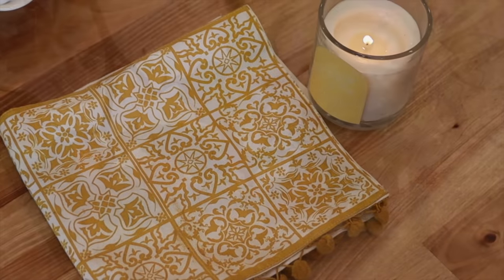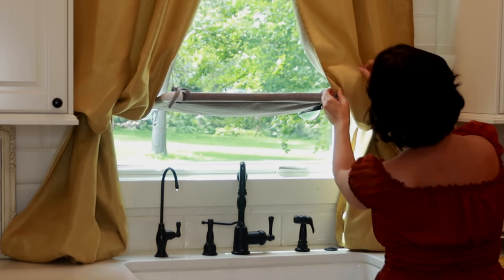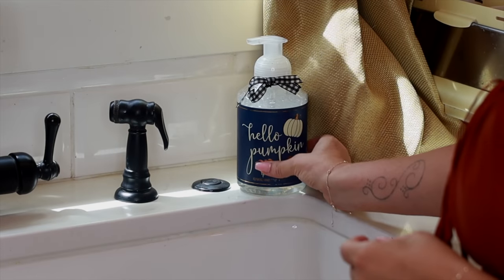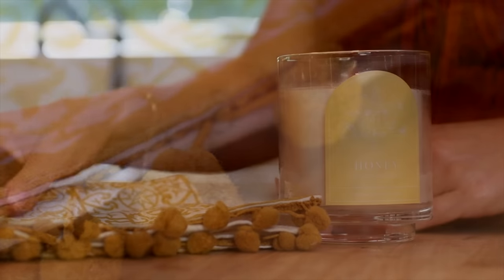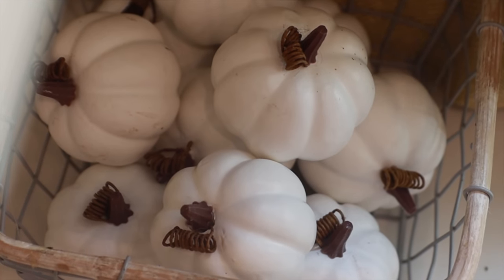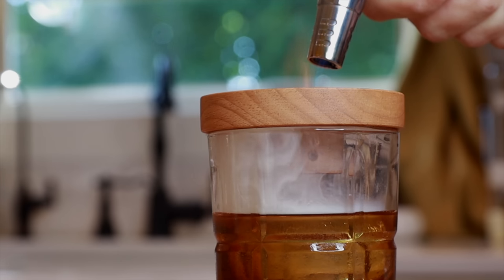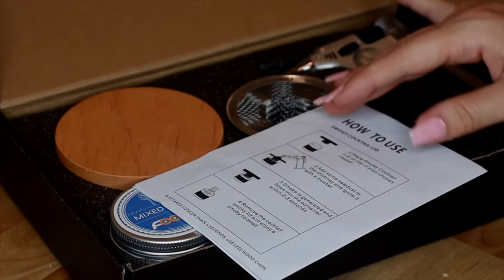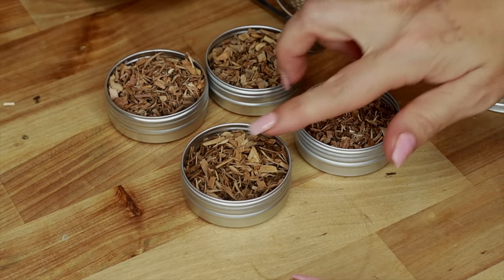The Harvest Kitchen | Fall Decorating Ideas & Calming Decorate with Me 2022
Join me for an afternoon of cozy fall decorating in our kitchen at our little farmhouse on the northern plains of Iowa. An Autumn Tea Nook, Pretty Fall Curtains and much more! I'm so glad you've stopped by for a little visit :)  I hope all is well and please take care.

New videos are now being posted every Friday! Enjoy more of the Carriage House Videos down below:)

FooCal International's Whisky Smoker

My Husband's Smoked Maple Old Fashioned (sorry, I got the name of the drink wrong in the video)
4 dashes of Black Walnut Bitters
1/2oz of Maple Syrup
2 oz Bourbon
Cocktail Cherries
Fresh Orange Zest

Mix ingredients all together and pour over ice and garnish with a cherry and orange zest!

If you're using the Cocktail Smoker, then just follow their directions, it's very simple!

Make sure to adjust your youtube settings to HD/4K for best quality.

If there's a particular song or home decor item that you're interested in, please leave a comment and I'll kindly get back to you with the information within a few days!